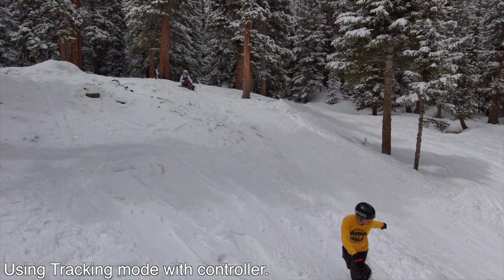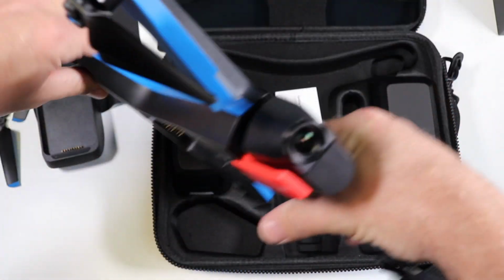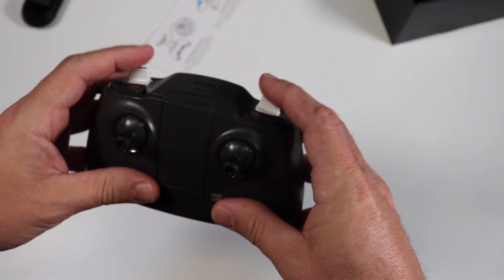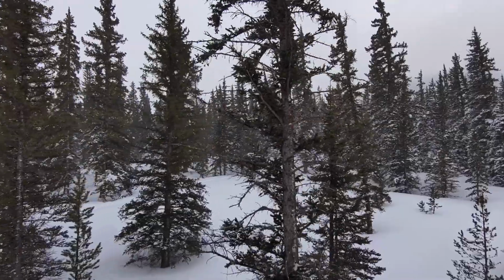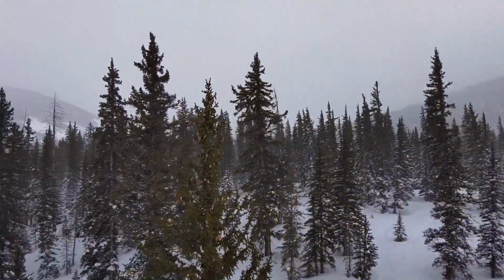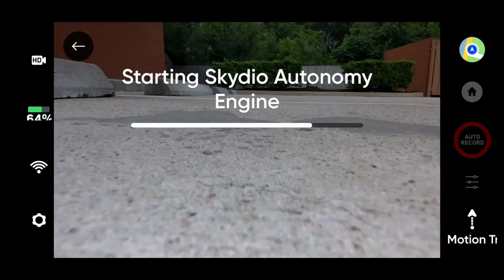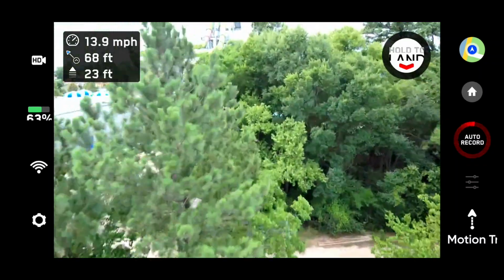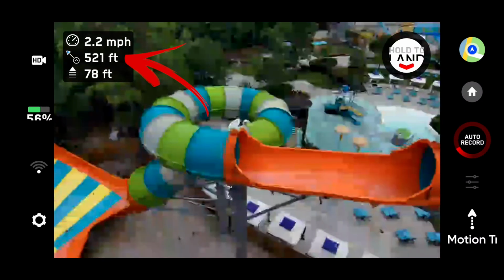The Worst (and Best) Thing About The Skydio 2 Drone One Year Later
After having the skydio 2 drone for a year I can now talk fully about the best feature and the worst feature that it has.

Gear I use to make videos or wear -

- GoPro 9
- 64 Micro SD card
- 64GB SD card

⬇️Snowboard Gear -
Hood i wear over my helmet